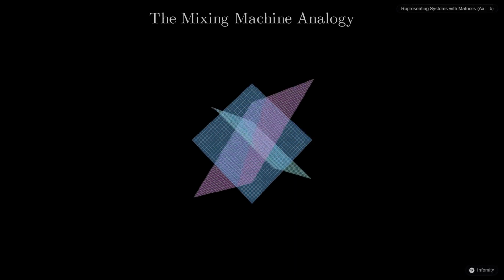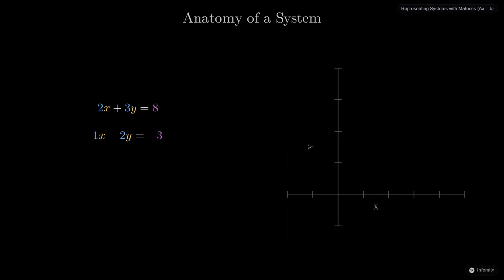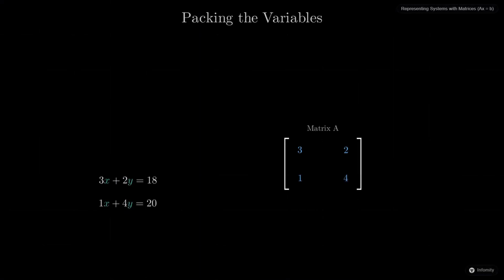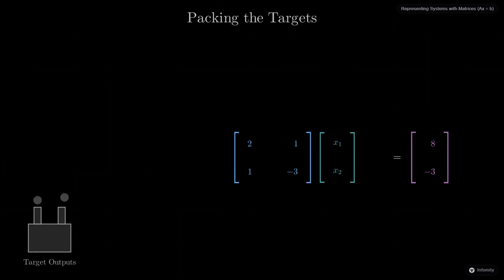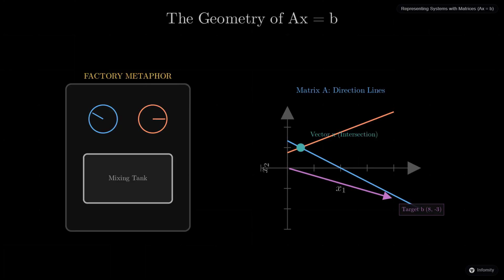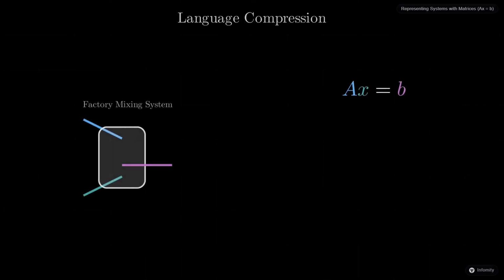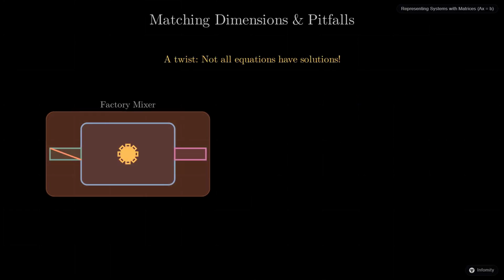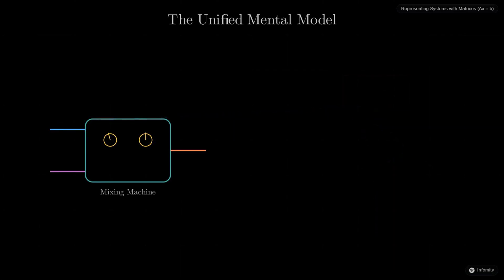Intuition Behind Ax = b in Linear Algebra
How do we compress a massive system of linear equations into a single, elegant equation? Welcome to the Matrix Machine. In this animated lesson, we break down the famous Ax = b equation, translating algebraic systems into geometric transformations. We start with a simple mixing machine analogy, dissect the anatomy of systems, isolate coefficients, and pack variables and targets into vectors. By the end, you'll have a unified mental model of how matrices transform space.

Timestamps:
00:00 - The Mixing Machine Analogy
00:29 - Anatomy of a System
00:57 - Isolating the Coefficients
01:19 - Packing the Variables
01:42 - Packing the Targets
02:07 - The Geometry of Ax = b
02:34 - The Matrix Machine Transformation
03:05 - Language Compression
03:34 - Matching Dimensions & Pitfalls
04:02 - The Unified Mental Model